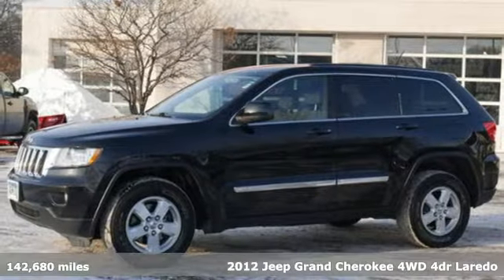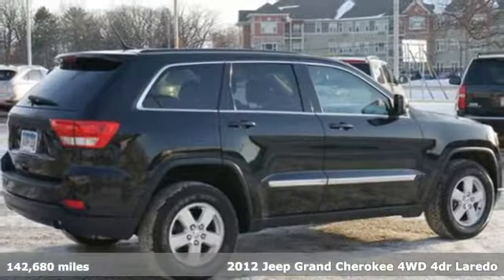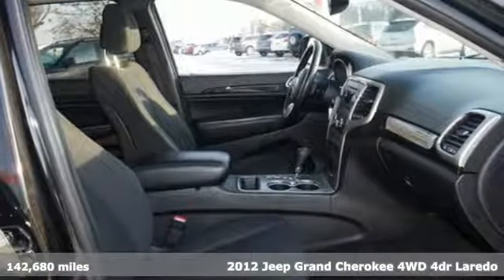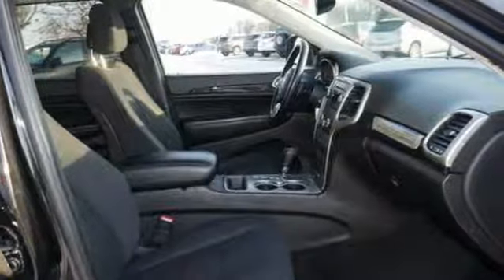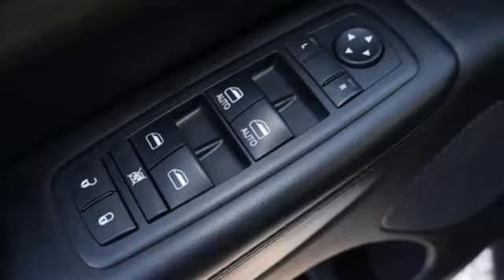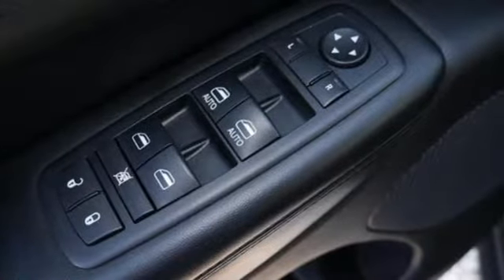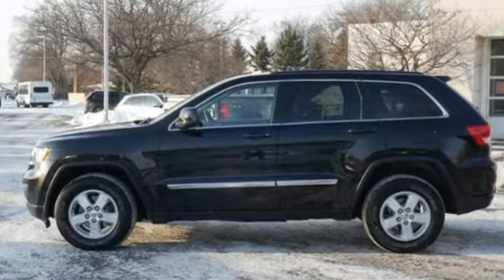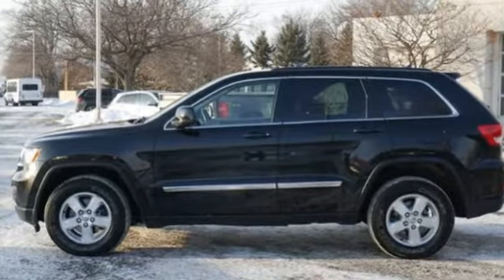2012 Jeep Grand Cherokee Minneapolis MN St-Paul, MN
Year: 2012
Make: Jeep
Model: Grand Cherokee
Trim: 4WD 4dr Laredo
Engine: 220 L V6 Cyl.
Transmission: 5-Speed A/T
Color: Black
Interior: Black
Mileage: 142680
Stock #: M88964MA
VIN: 1C4RJFAG5CC165211

Address:
2375 County Road 10